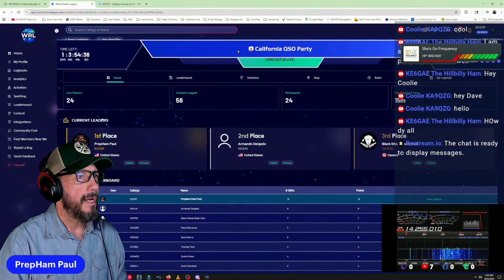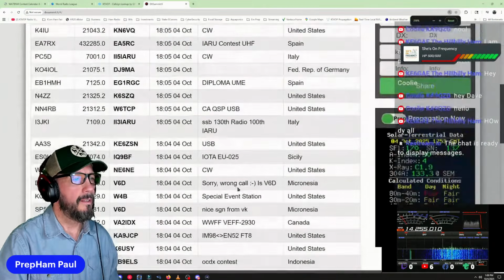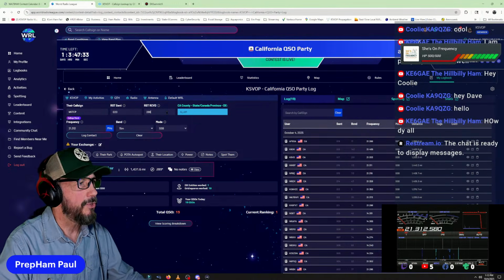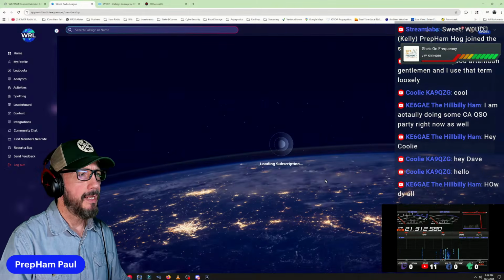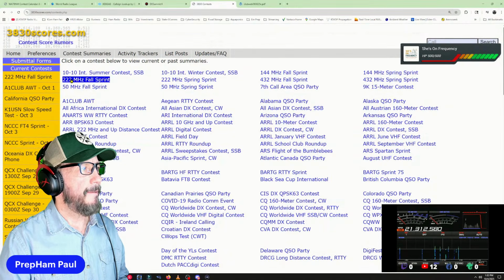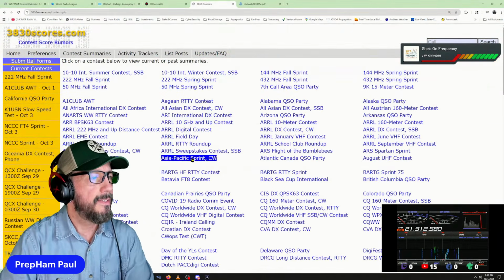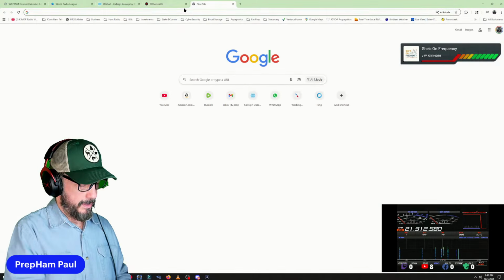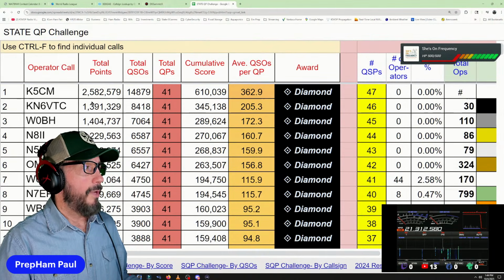LET'S CONTEST with WORLD RADIO LEAGUE !!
Just wanted to stream a bit of the California QSO party using World Radio League making it a bit more interesting as we vie for top three!! worldradioleague hamradio contesting @WorldRadioLeague
Preparedness, Ham radio and Paul climbing towers!

FORGET THE BAOFENGS!